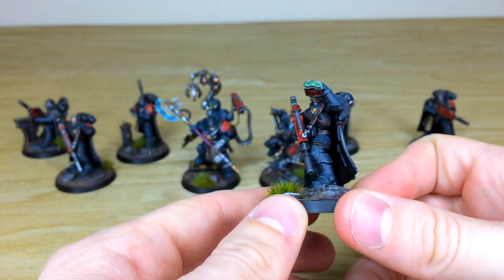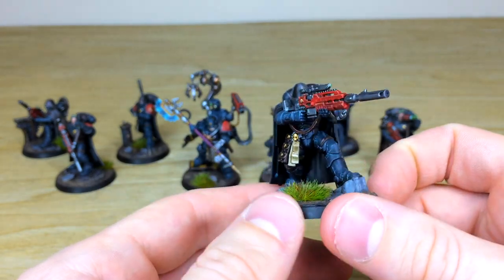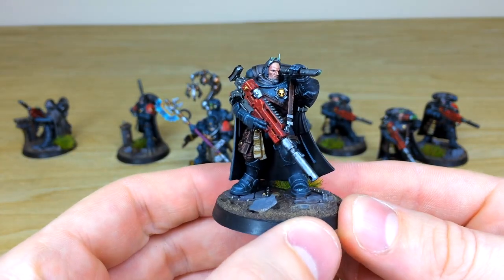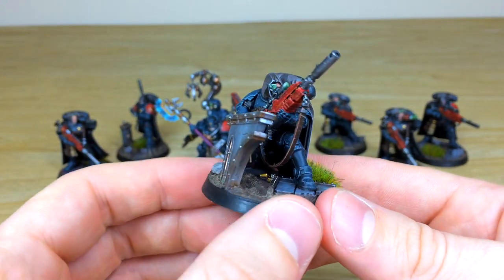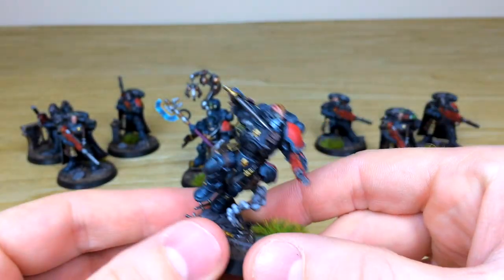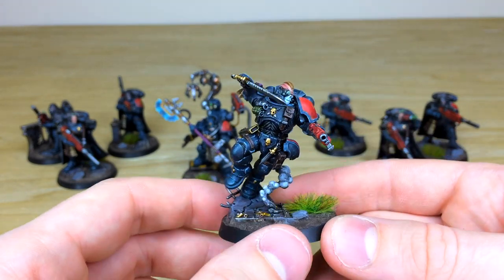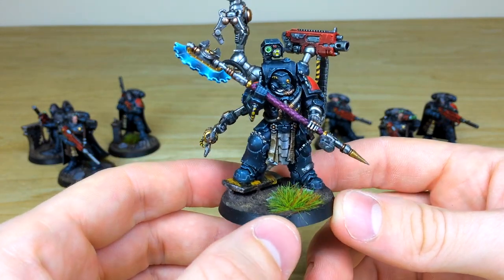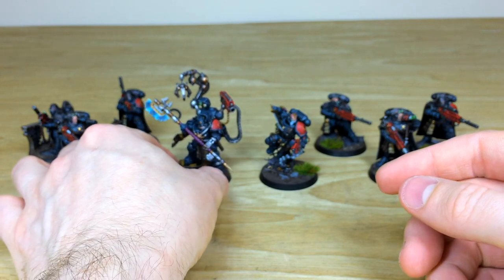TABLETOP TACTICS (FEIRROS, ELIMINATORS...) Obsidian Dragons Space Marines Showcase by Siege Studios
Today in the studio we'll take a look at the latest additions to the infamous Obsidian Dragons, the studio chapter of the mighty Tabletop Tactics

Today on the table we have, Feirros, Primaris Lieutenant in Phobos Armour, and the new multi-part Eliminators.

We guarantee a premium service with unrivalled painting quality, attention to detail and client experience.